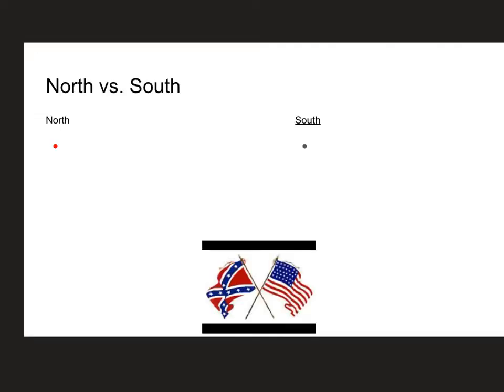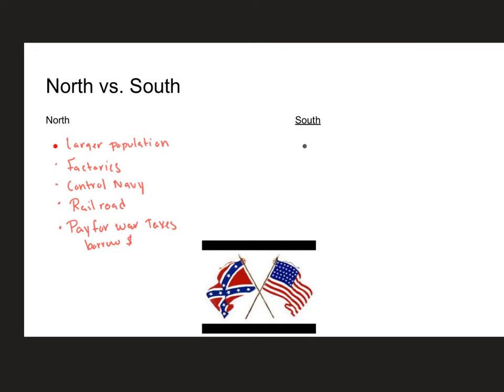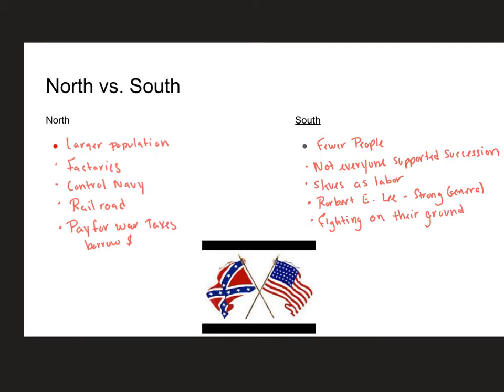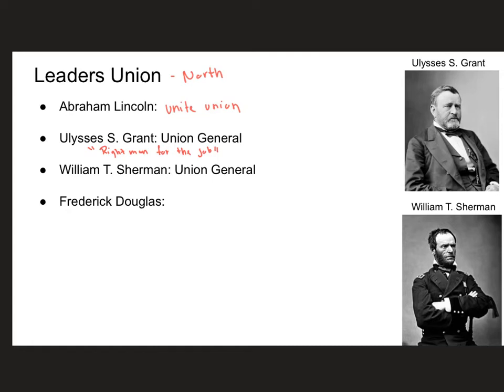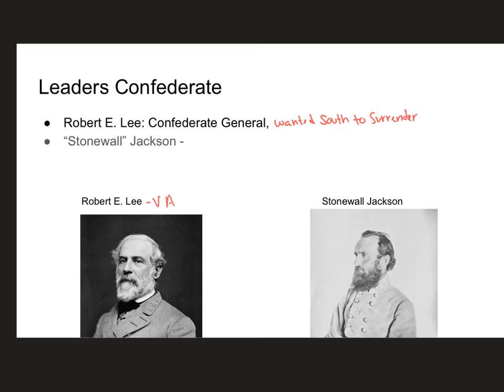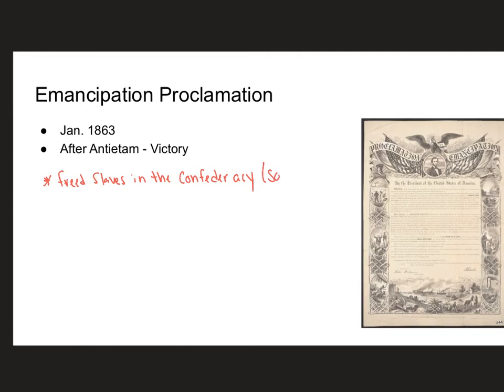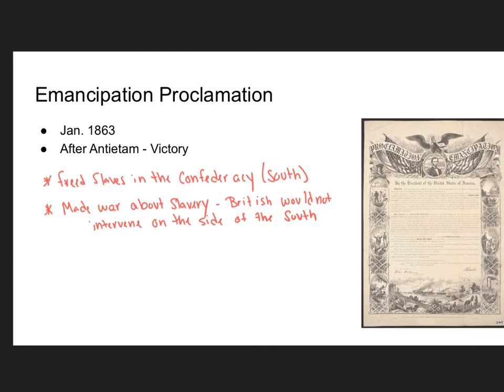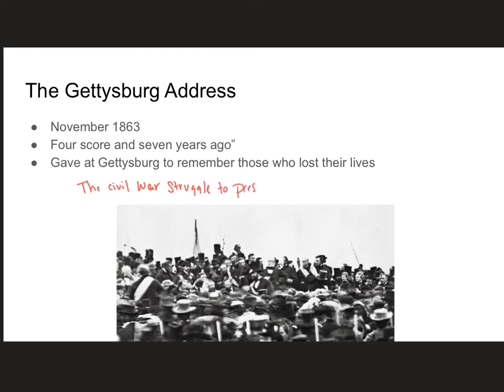4.2 Leaders and Events